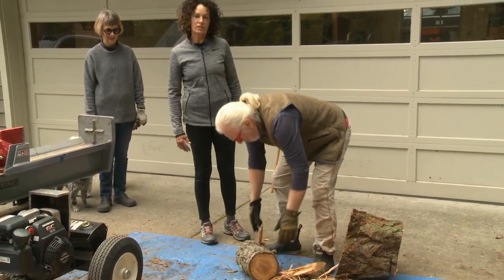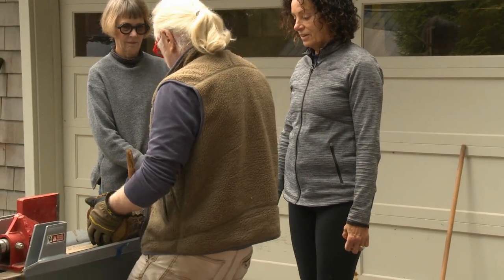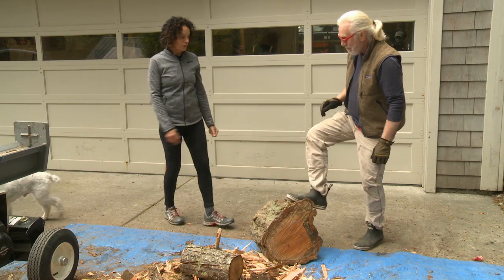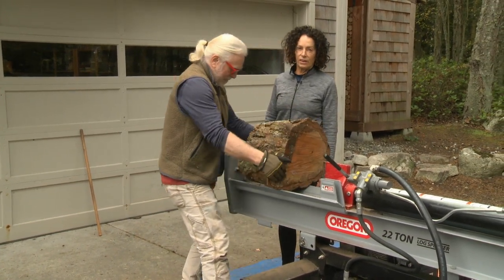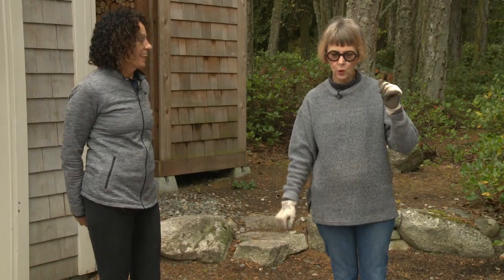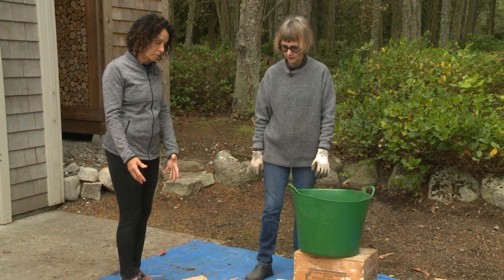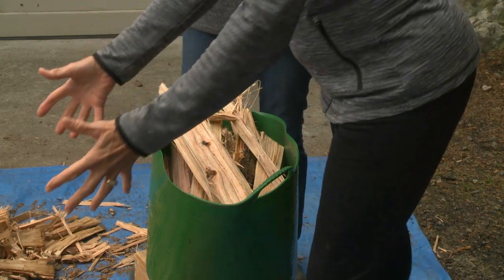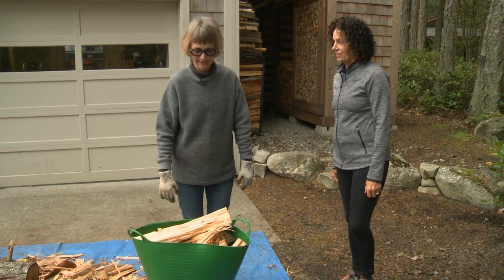Ergonomics: How to Save Your Back with Suzanne Trebnik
Suzanne's segment from the November 2020 LIGC meeting.